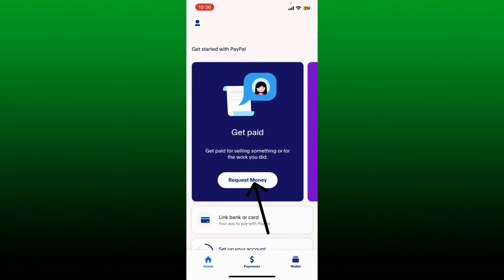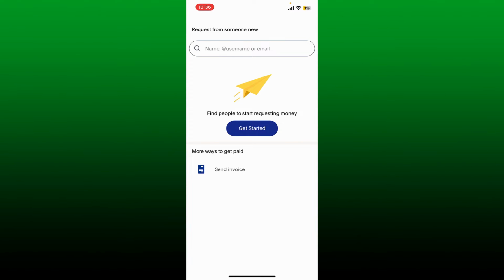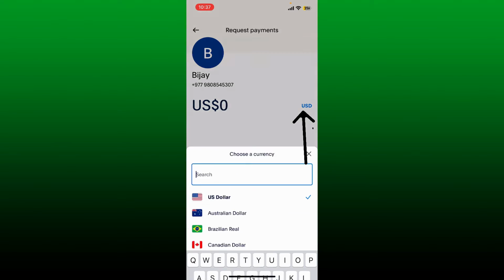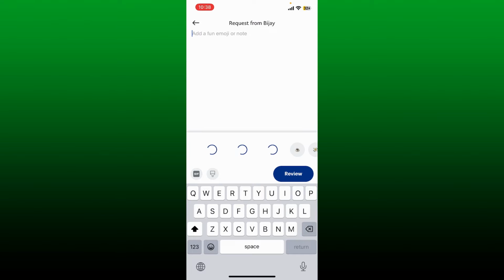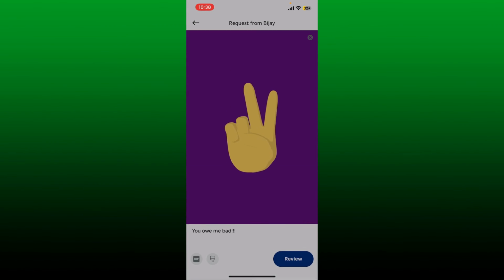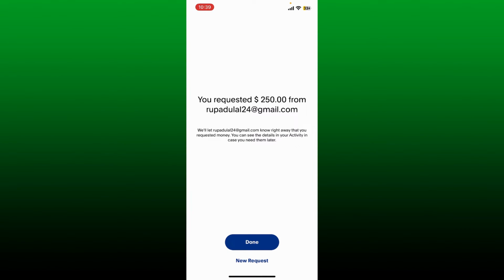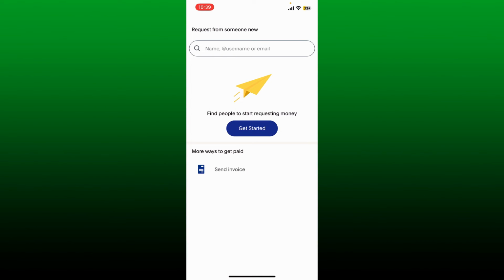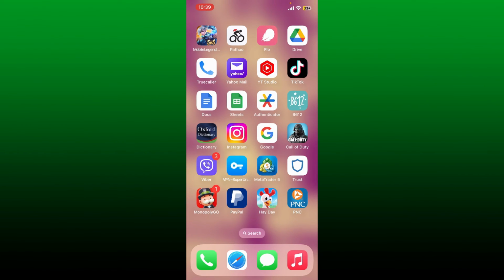How To Request Money On PayPal 2023?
Simplify payment collection! Learn how to request money on PayPal and easily receive payments from friends, clients, or customers. In this tutorial, we'll guide you through the steps to create and send payment requests, ensuring a streamlined financial process.